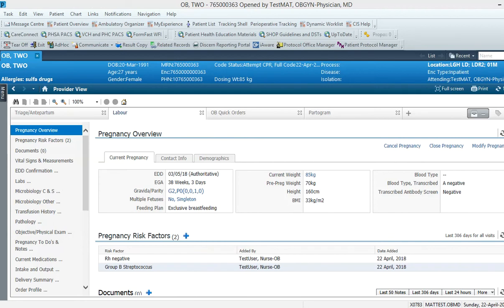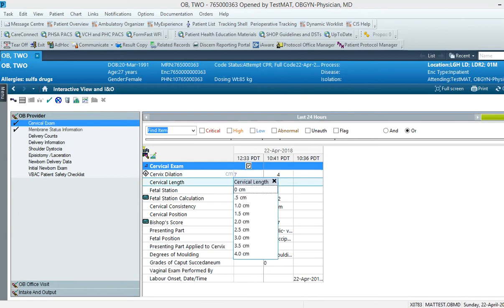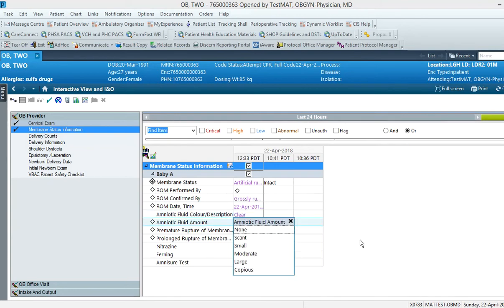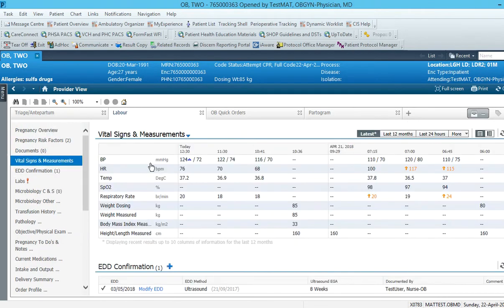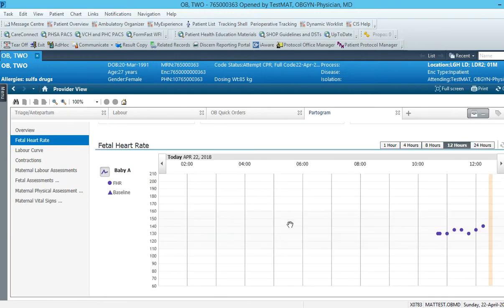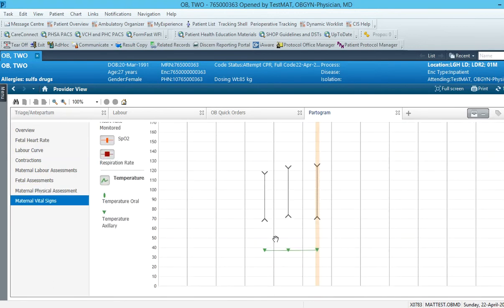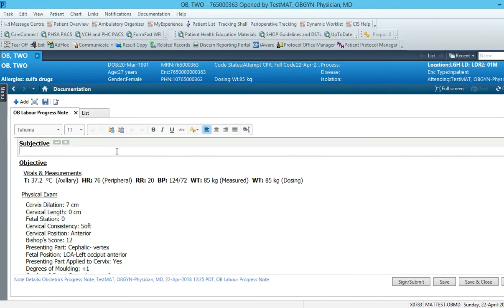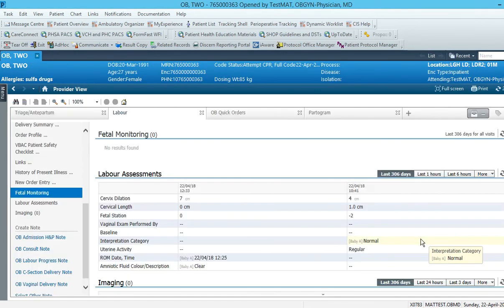documenting a cervical exam